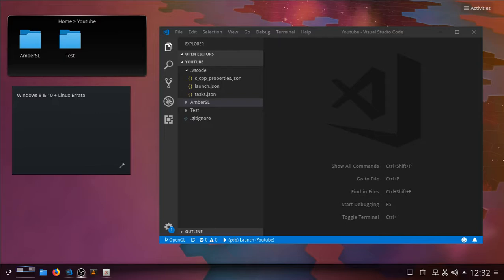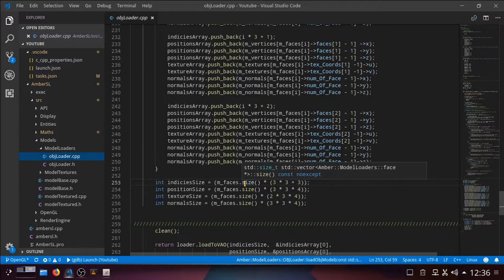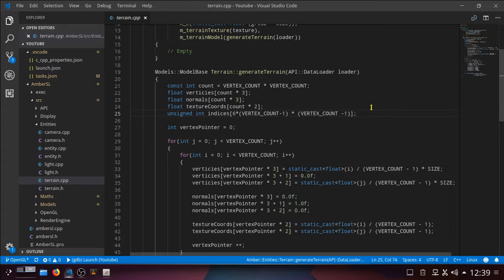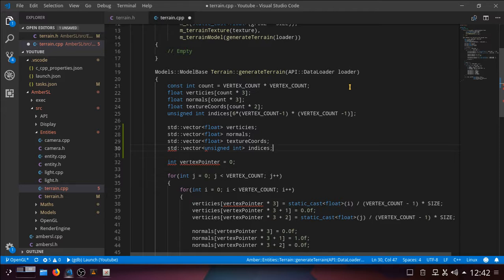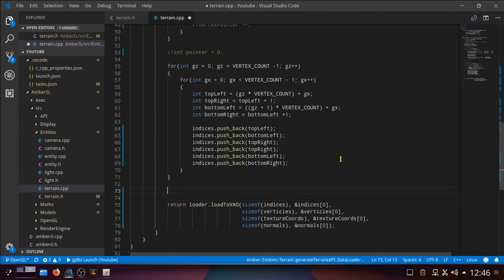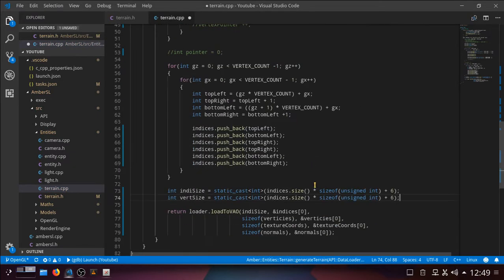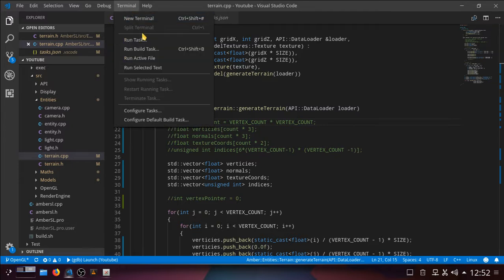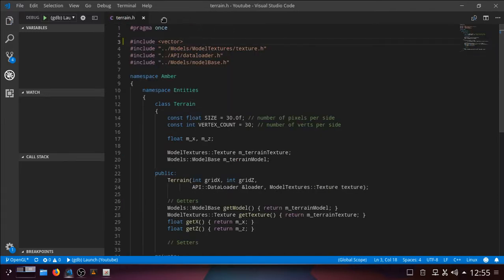Episode 22 : Windows & Linux Errata #2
Episode 22
Windows & Linux Errata #2